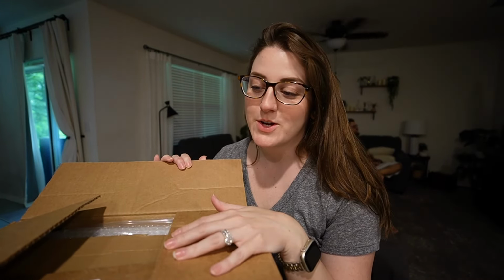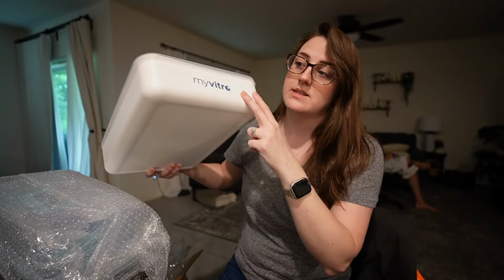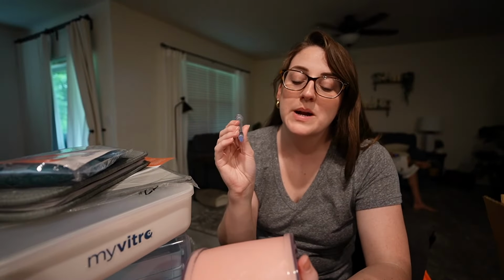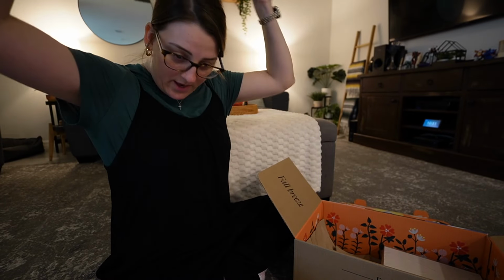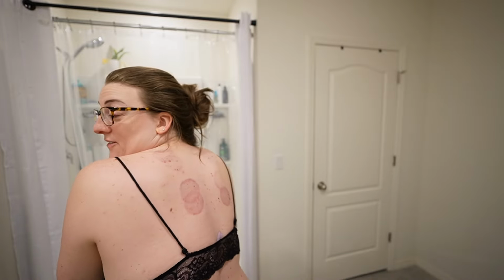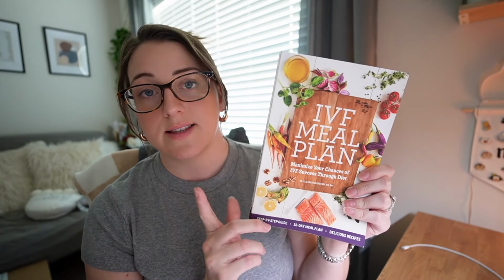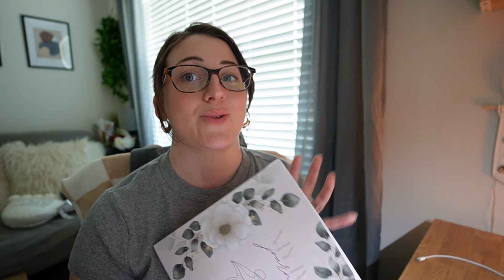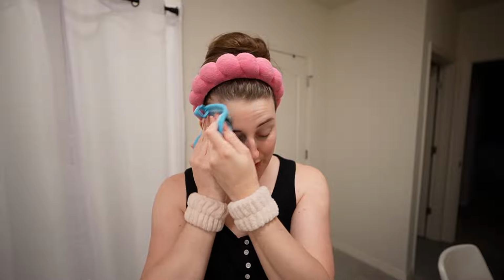IVF diaries pt 1 | prepping for my IVF journey, IVF consult, buying necessities, & doing acupuncture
IVF diaries 🍍 it's offically IVF prep week! I'm setting up a few things to help me stay calm during this process. My goal is to support my mental and physical well-being through this journey.

Hiii I hope you enjoy this vlog! I share lifestyle, wellness, faith, & productivity.

Hello lovely, my name is Tiffanie. I focus on staying productive but not overwhelmed, savoring small joys in life, & finding routines that bring balance. I share lifestyle, productivity, & trying to conceive with secondary infertility content.

chapters:
00:00 Introduction
00:14 thursday
01:33 unboxing
09:37 FabFitFun
13:34 taking care of myself
14:35 wasn't expecting this
15:23 IVF consult
18:29 tuesday
23:53 setting everything up
25:32 it happened again
26:59 talks with Tiff